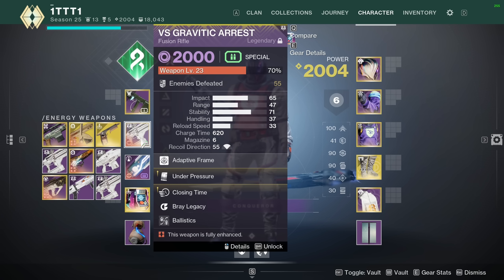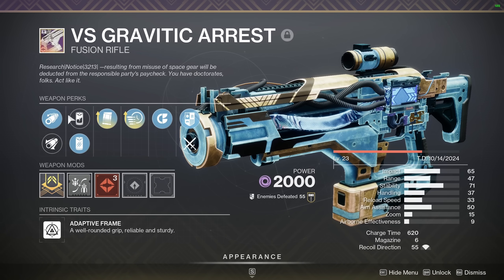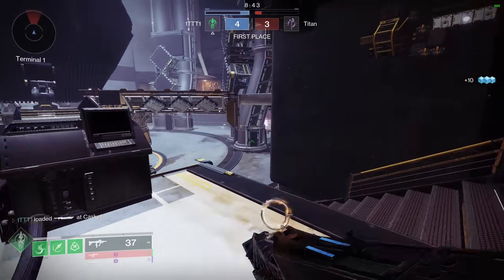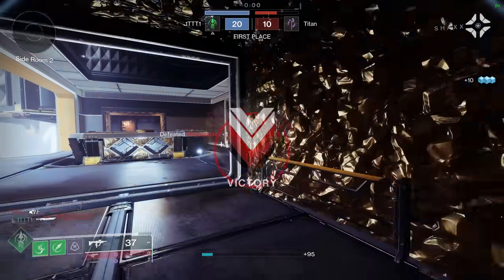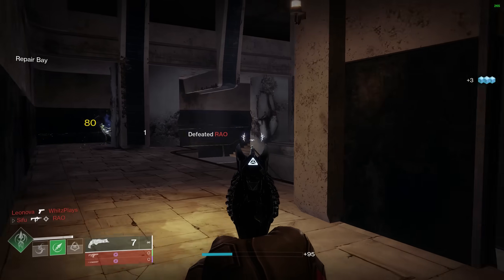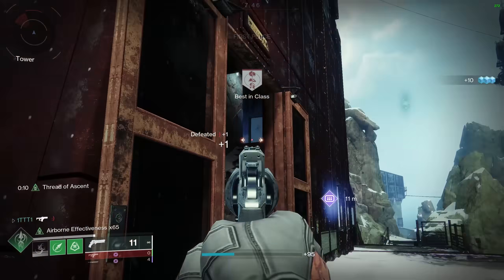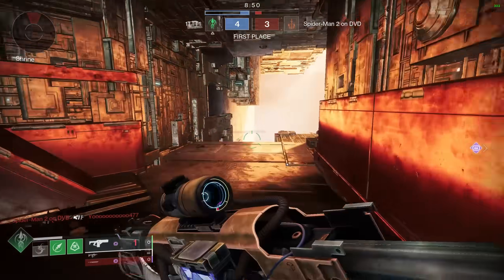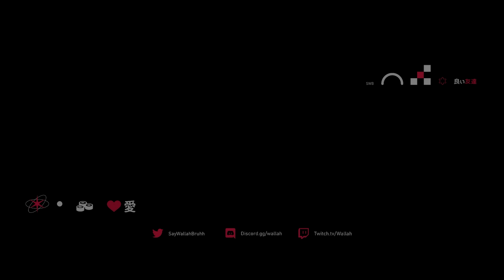I Present To You The Most Broken Perk Combination 💀 THIS THING IS AWESOME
sudden death shotgun collision game mode